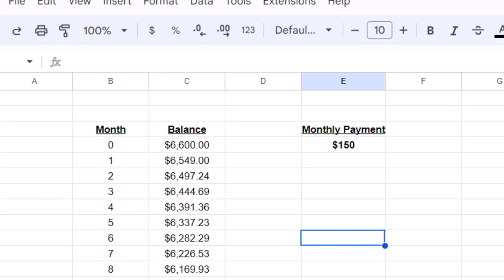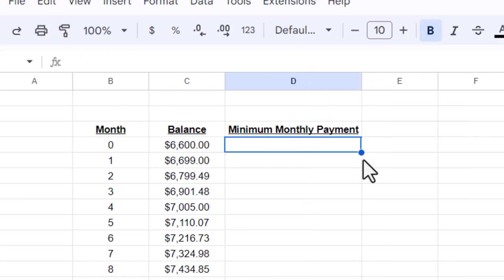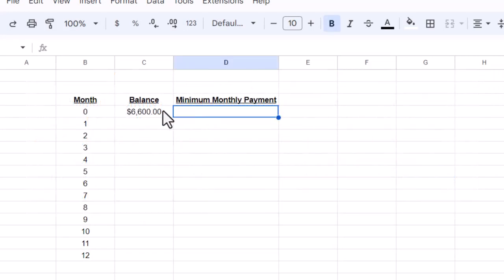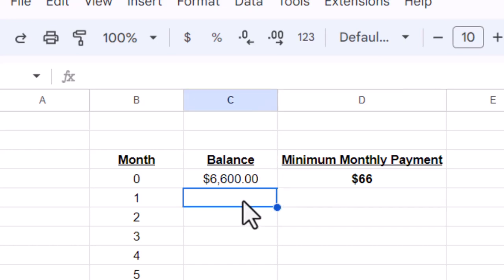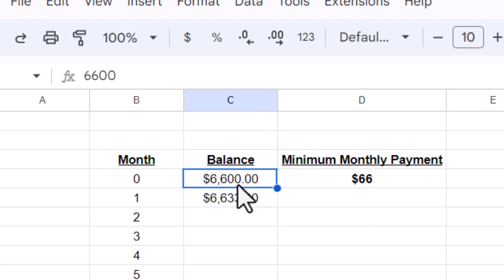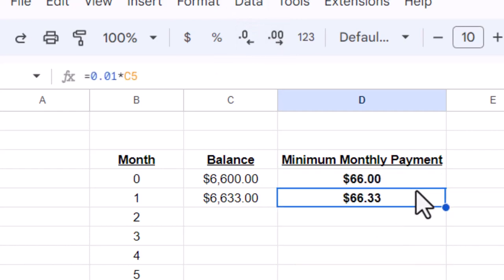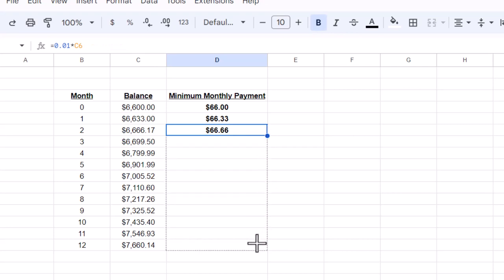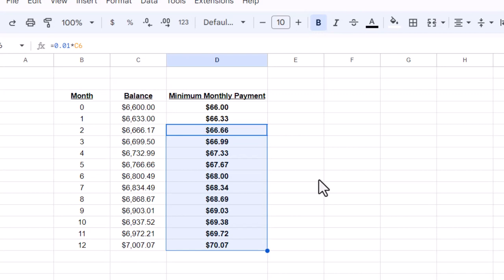The math of Credit Card Minimum Monthly Payments!